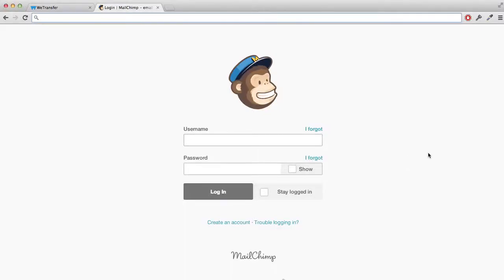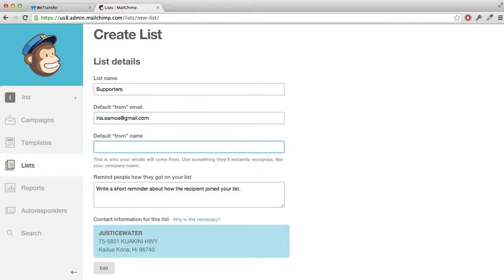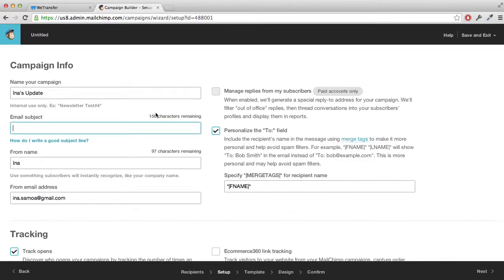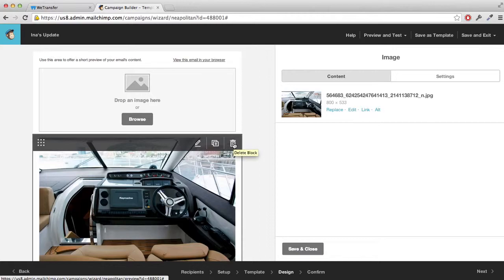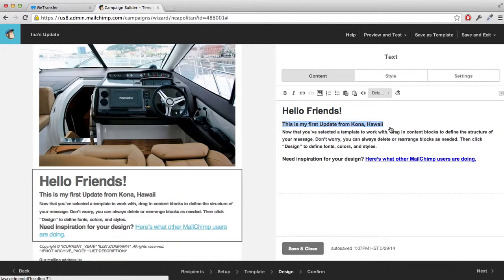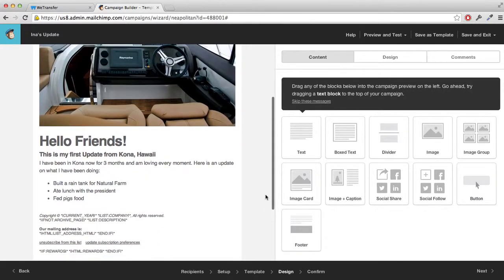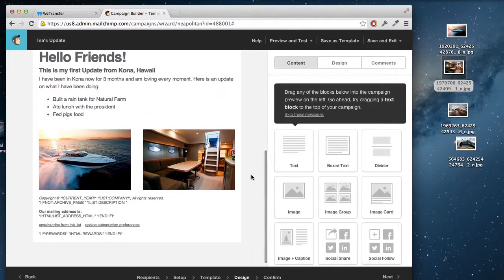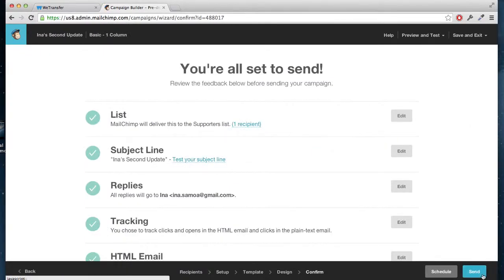Ina's Mailchimp Tutorial